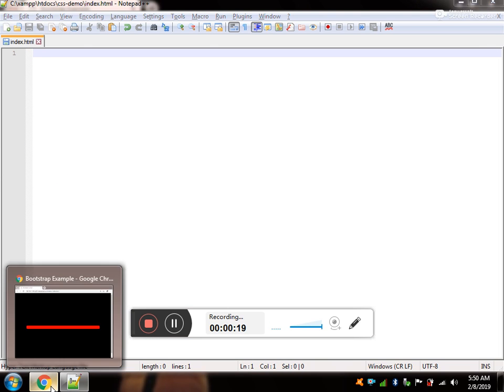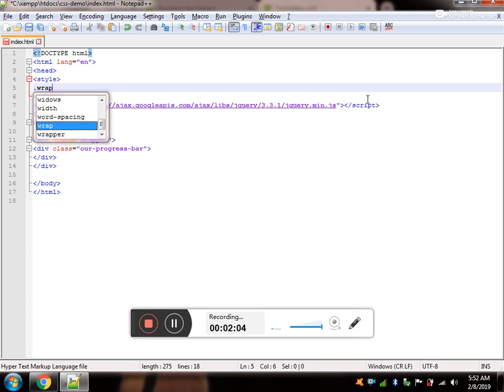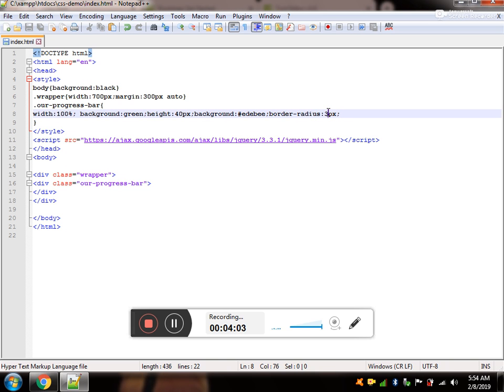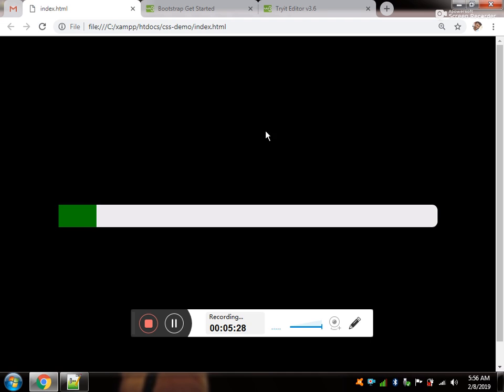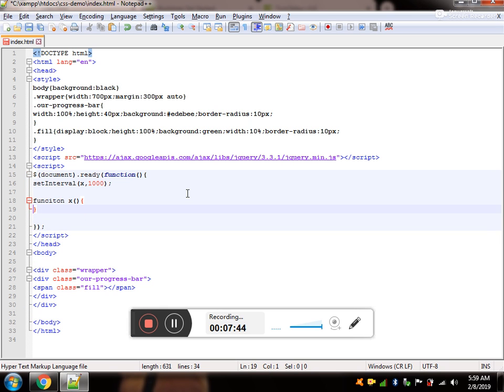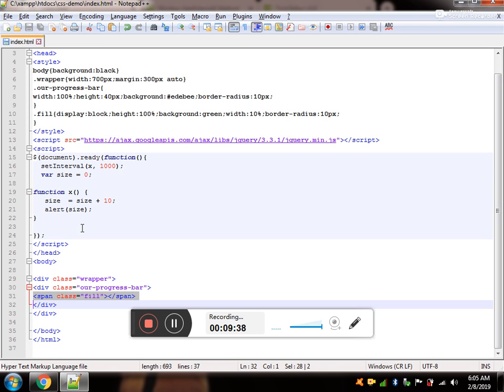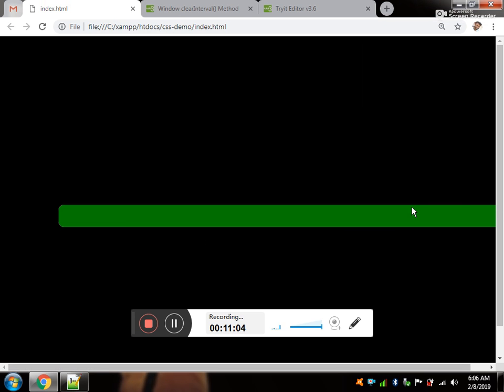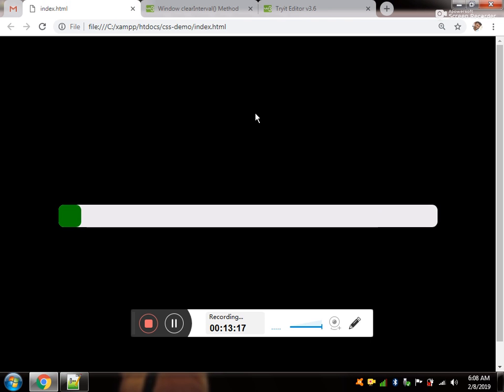Progress Bar - jquery